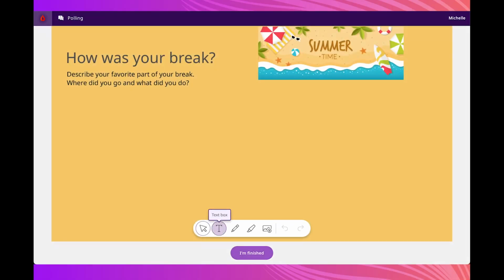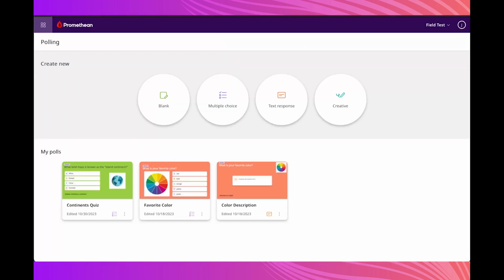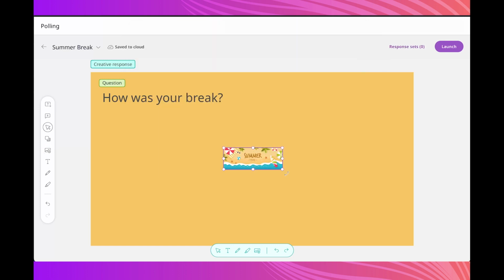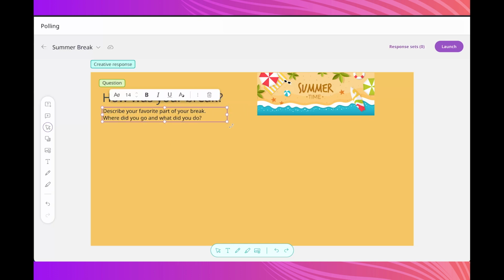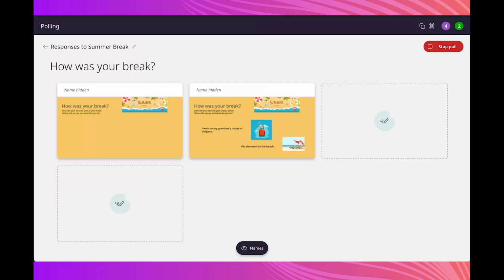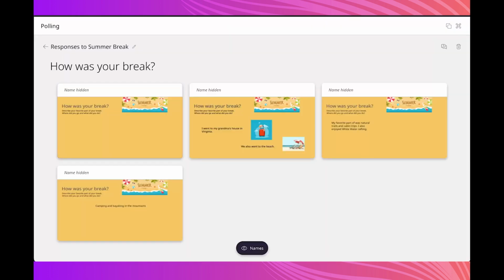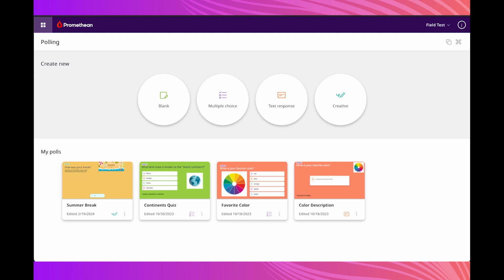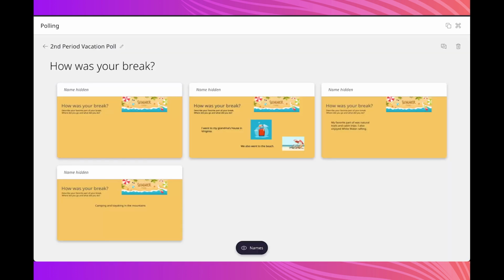Explain Everything: Creative Polling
Explain Everything: Explore the creative poll available in Explain Everything Advanced.